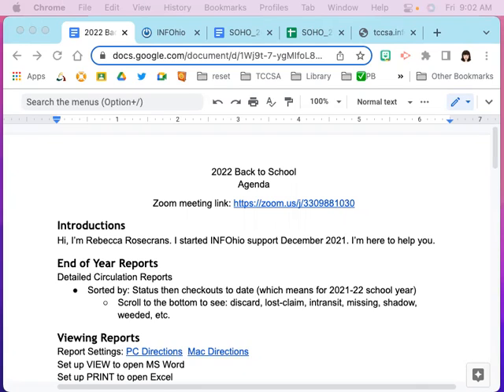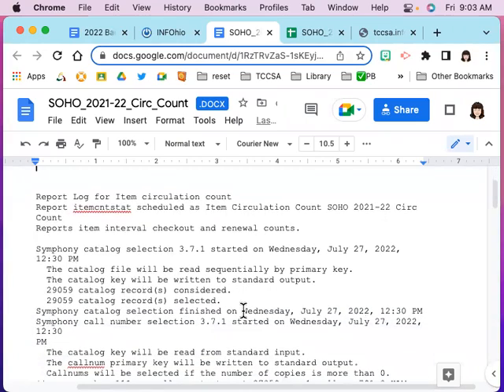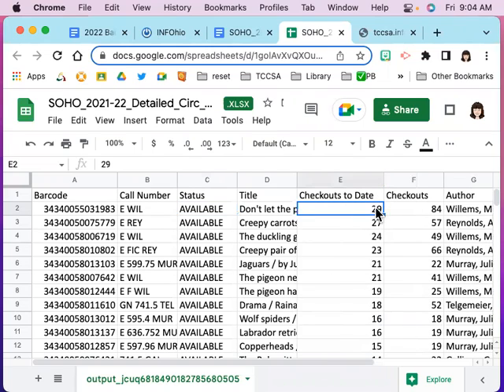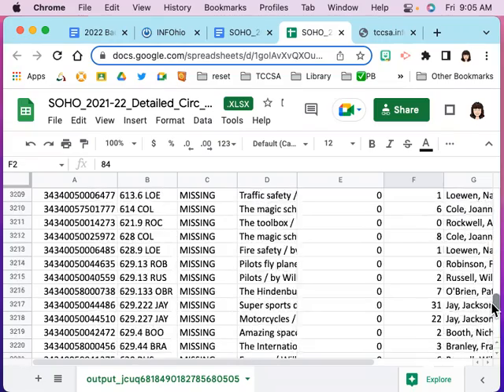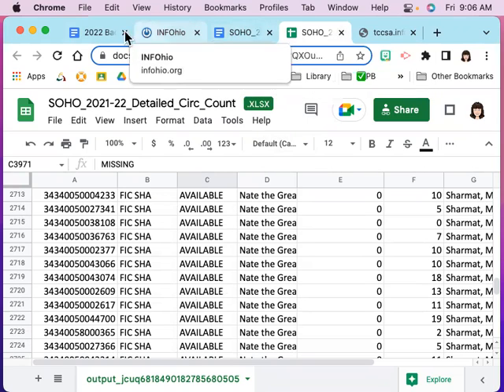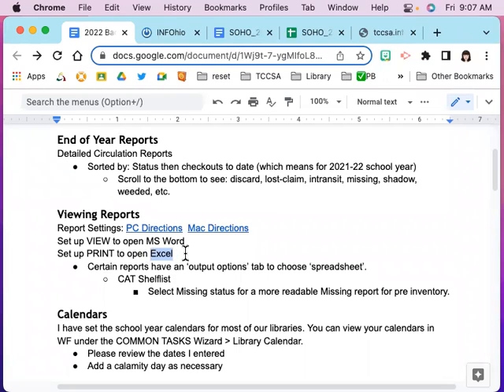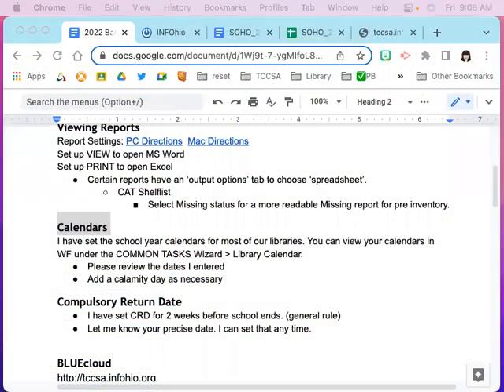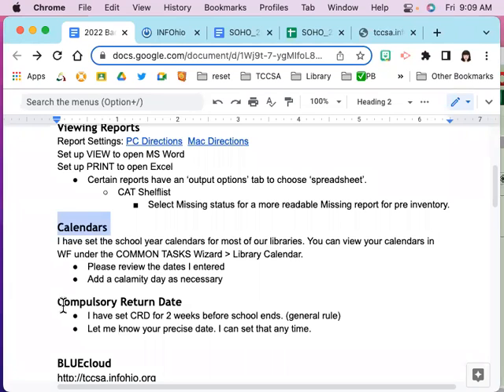2022 Circulation Counts and Calendars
Welcome back to school. This video covers the 2021-22 circulation count files shared with all librarians as well as library calendars and CRD.